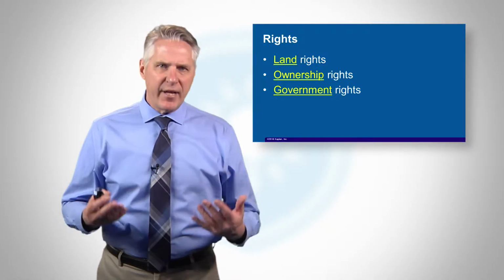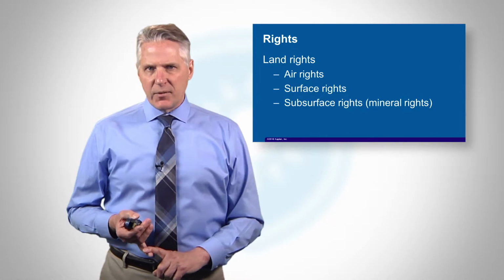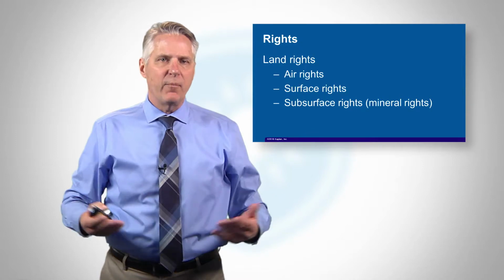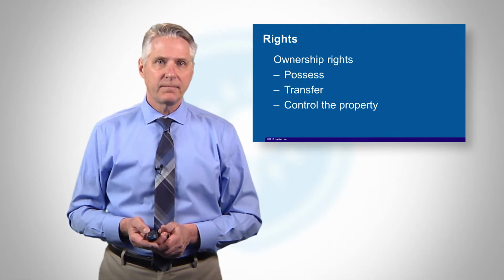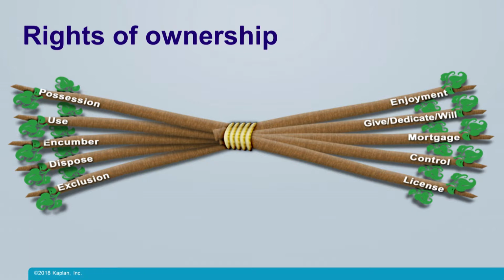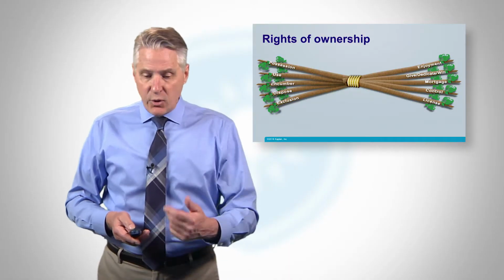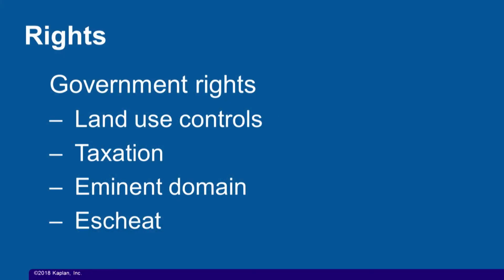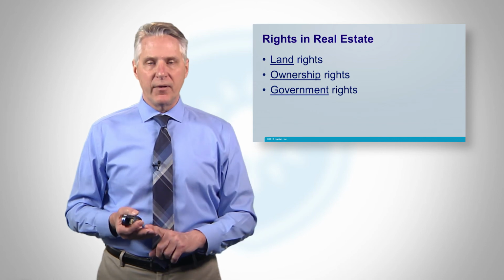Real Estate Exam Prep: Real Estate Rights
Learn about three main categories of real estate rights; Land Rights, Ownership Rights, and Government Rights, along with the individual rights in those main categories. Kaplan Real Estate Education offers live and online real estate licensing courses to help you pass your real estate exam.